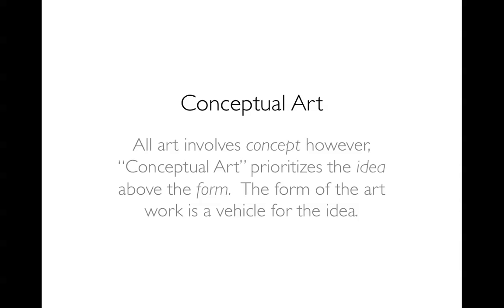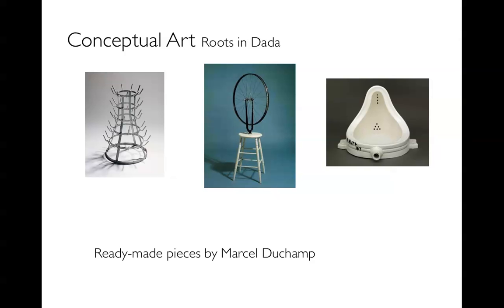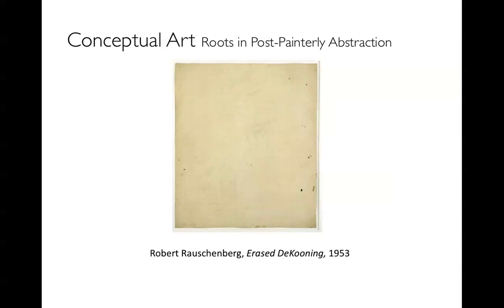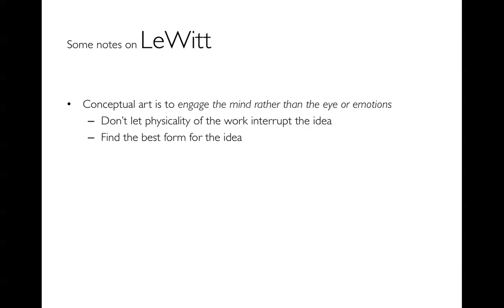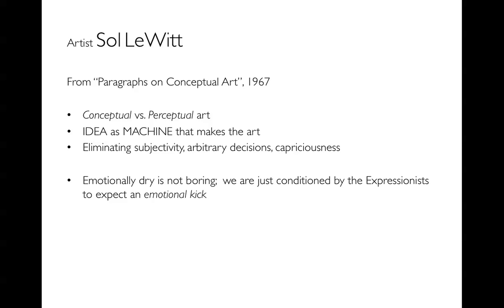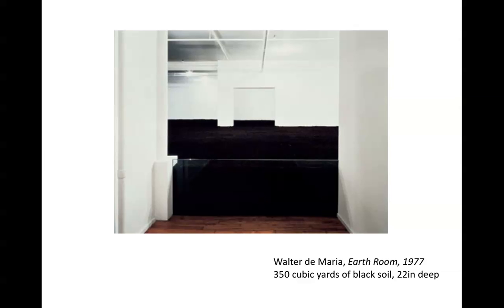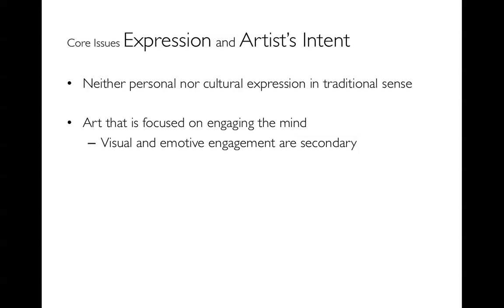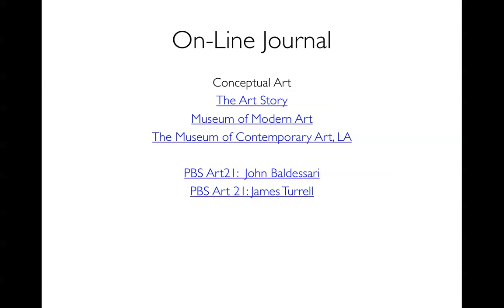12. Conceptual Art